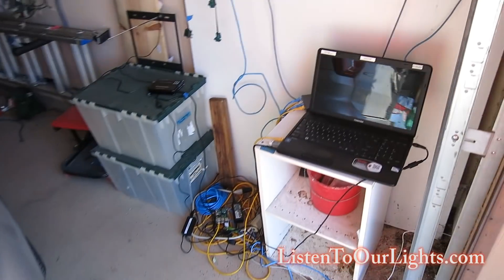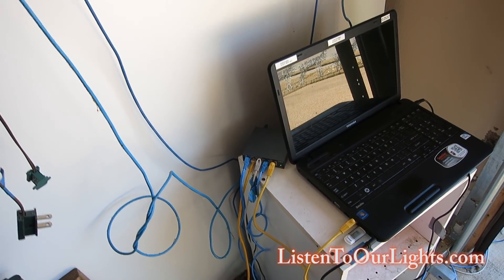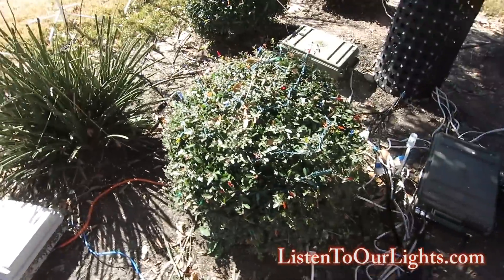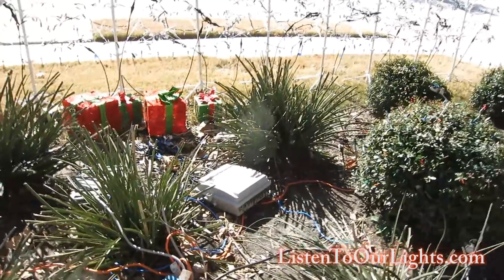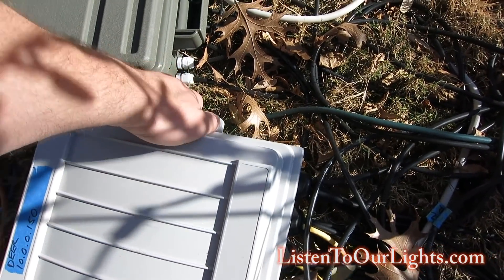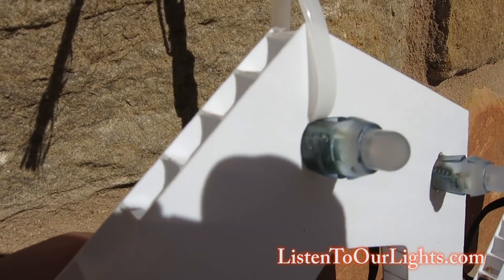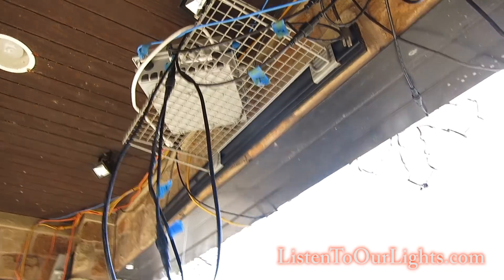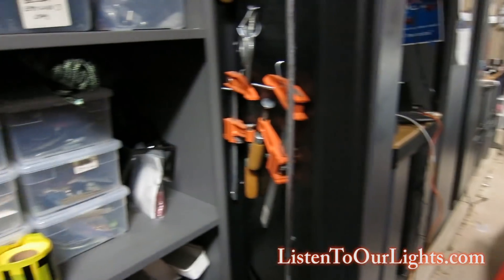ListenToOurLights Behind the Scenes 2018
A behind the scenes tour of our 2018 light display featuring wind noise.